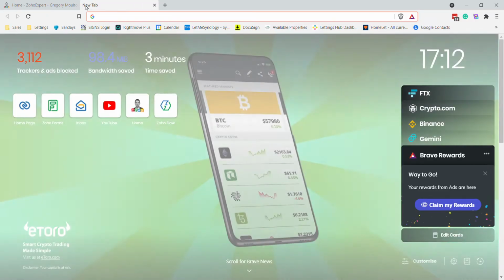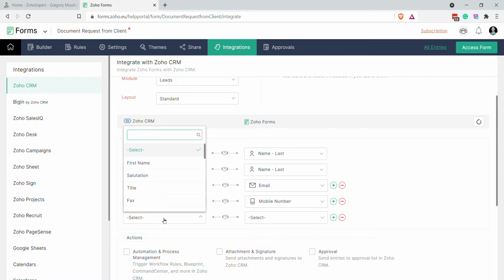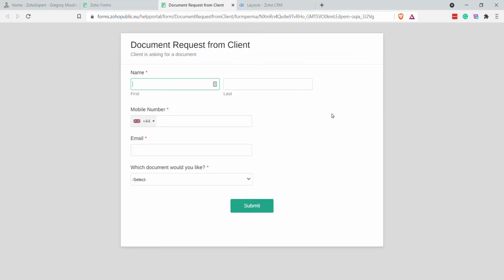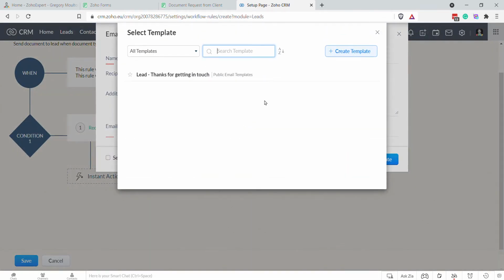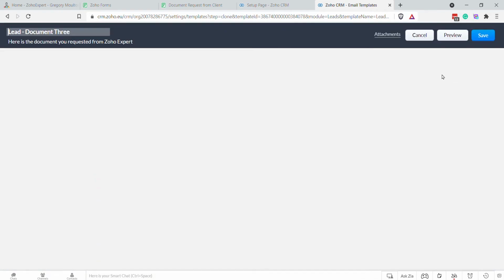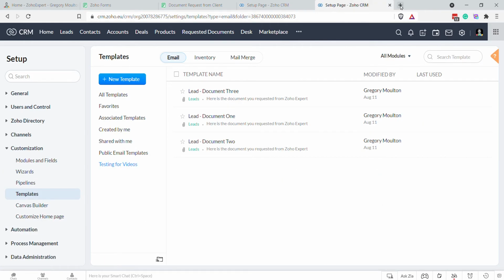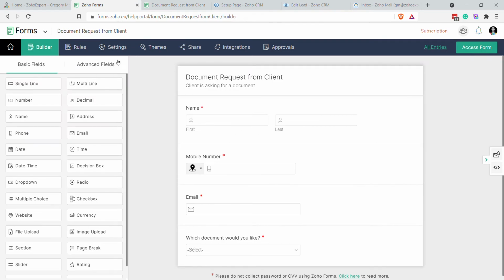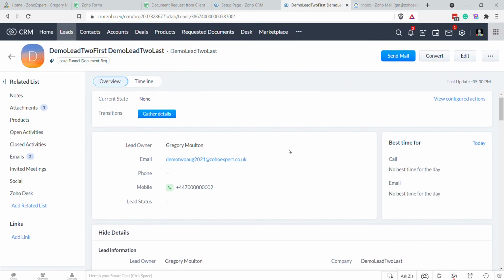Lead Funnel - Gather Client Details before sharing documents with them! Zoho Expert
In this video, Zoho Expert, Gregory Moulton teaches you how to create a lead funnel to obtain details from your clients before you give them access to free resources you are offering. This functionality is built using Zoho Forms and Zoho CRM and is very easy and customisable!